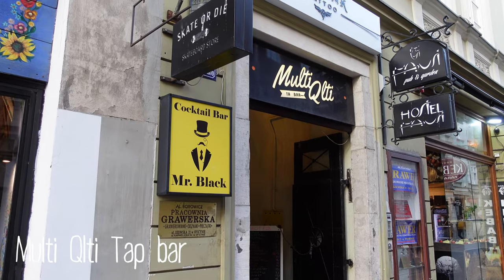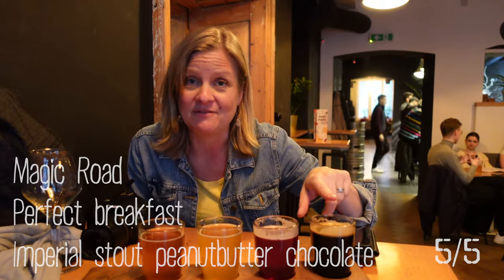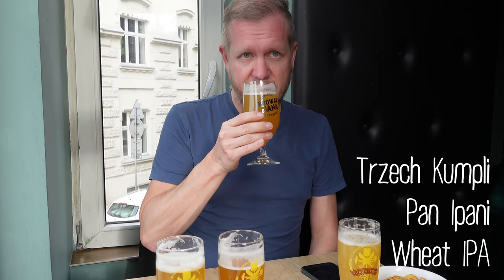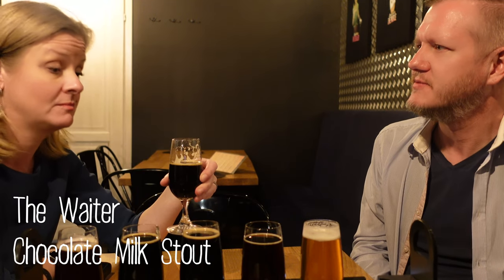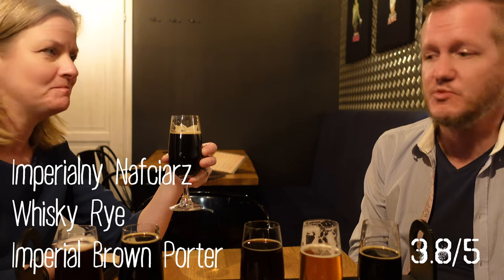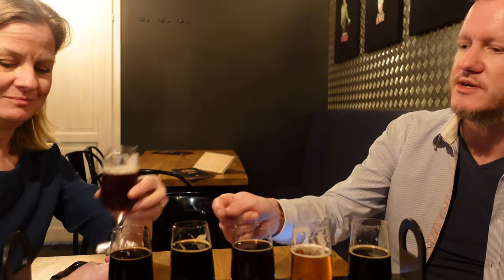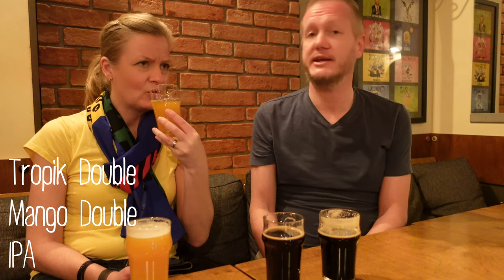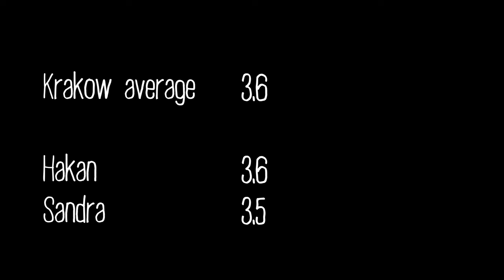Beer tasting in Krakow: Taproom Safari Episode 1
This is our first ever taproom safari, but it definitely won’t be the last! One of the things we set out to do while visiting Krakow was to try crafted beer. It turned out we visited so many places that we turned it into a video of it´s own.

During our stay in Krakow we were lucky to try some fantastic beers, we met super friendly bartenders and we just hope that we won´t offend anybody with our reviews.

Our final scores for Krakow (0-5 scale) were:
Håkan 3.6
Sandra 3,6
Combined average 3,6

We want to emphasize that we don’t support a drinking culture. It might seem like we tried a lot of beers, but remember that the footage was captured over three days, and most of the beer we tried was left unfinished. That being said, we already have ideas for the next taproom safari.

Don't forget, if you enjoy our videos, please like them and consider sharing them with your friends to show your support - it's whats keep us going.

00:00 Introduction
00:49 Multi Qlti Bar
02:52 Poli Bar
06:12 Bro Pub
10:24 Craftownia
14:47 Krakow Score